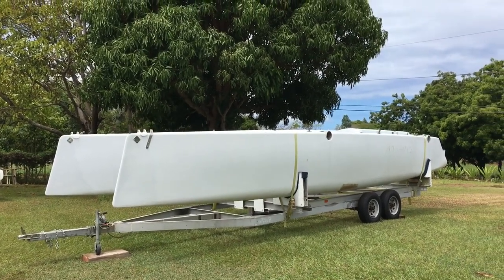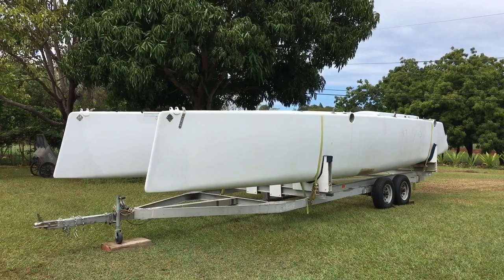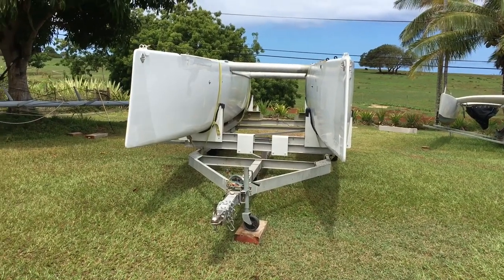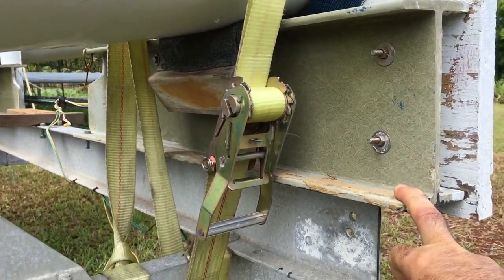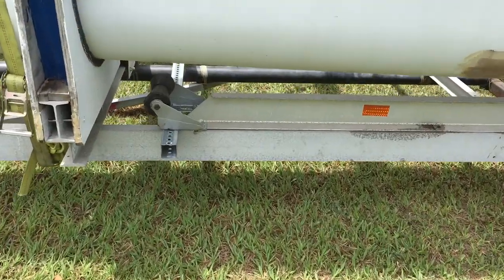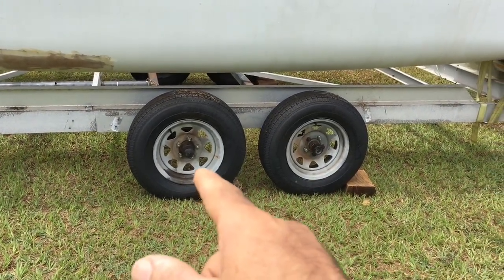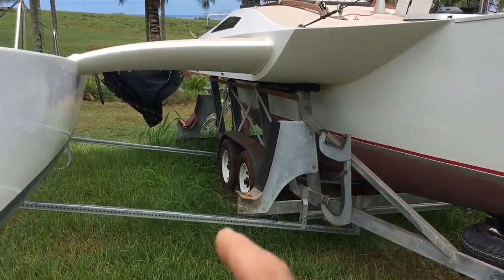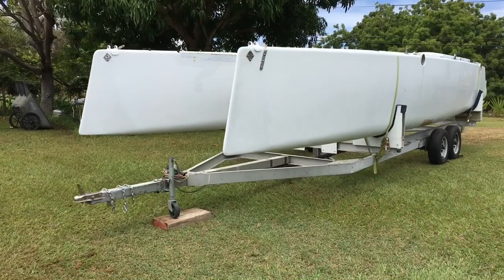30’ Solar Electric Catamaran Build Update: The Foundation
Trailerable boats need to have functional trailers. The easier a boat is to tow, launch and retrieve the less stressful the boating experience.

In this video I explain how I plan to modify the current trailer using the existing parts and adding commonly available parts to lower the hulls on the trailer so that the boat can be more easily launched and retrieved in shallow water on flat boat ramps, while at the same time reducing the center of gravity of the boat on trailer in an effort to improve handling during towing.